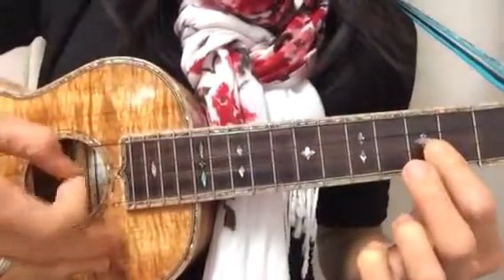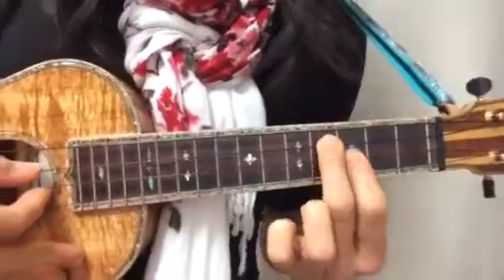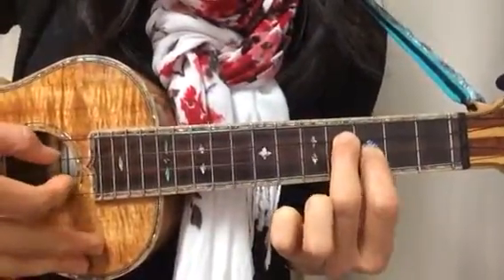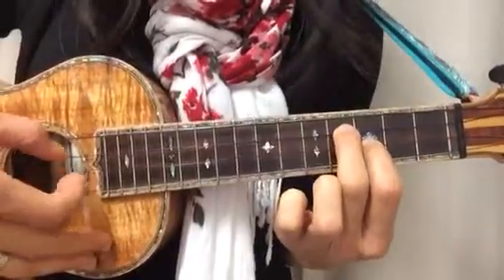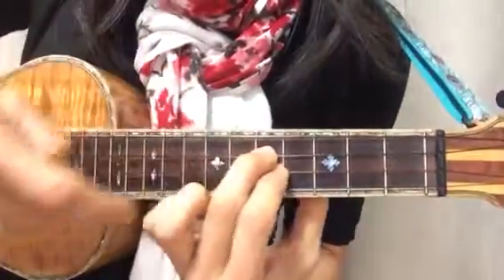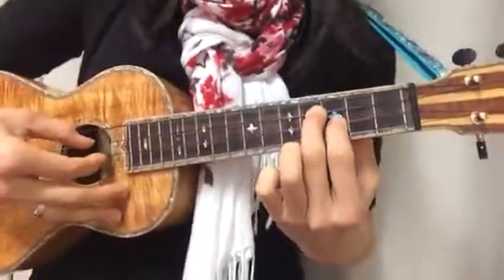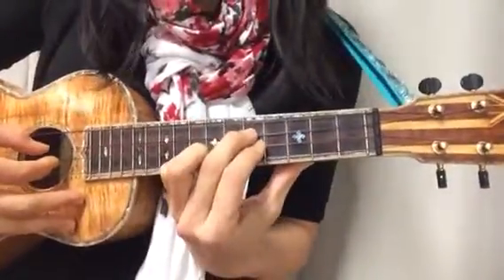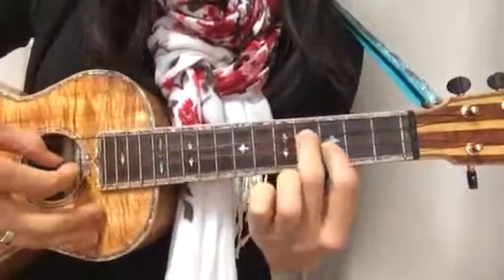Dueling Ukes: Part A (Plucking 6ths, Part 2)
🌟𝐅𝐑𝐄𝐄 𝐑𝐄𝐒𝐎𝐔𝐑𝐂𝐄𝐒🌟

🎼 𝐓𝐎𝐏 𝟏𝟓 𝐖𝐀𝐘𝐒 𝐓𝐎 𝐈𝐍𝐒𝐏𝐈𝐑𝐄 𝐊𝐈𝐃𝐒 𝐓𝐎 𝐌𝐀𝐊𝐄 𝐌𝐔𝐒𝐈𝐂 🎼

🎶 𝐀𝐛𝐨𝐮𝐭 🎶
Barbie Wong is a music educator and speaker who teaches parents and teachers how to inspire kids to make music. With music degrees from Stanford University and Smith College, Barbie has worked with hundreds of parents and music teachers throughout the world to help them understand motivation, effective practice, and joyful music-making. Through her extensive research into the lives of musicians, Barbie has discovered simple, practical ways for parents to raise kids who love music. She loves to share her expertise through her online classes, in-person workshops, keynote speeches and YouTube channel (@barbiewongmusic). When she is not teaching or making music, Barbie loves to do parkour, eat chocolate and hang out with her teenage kids.